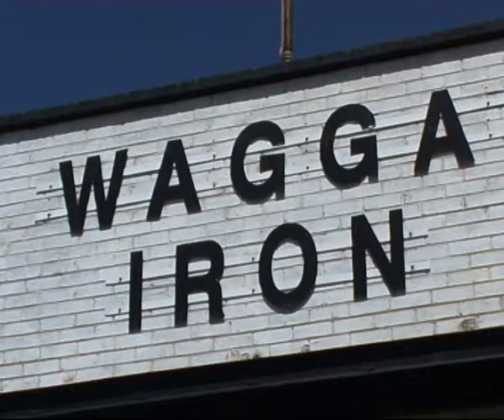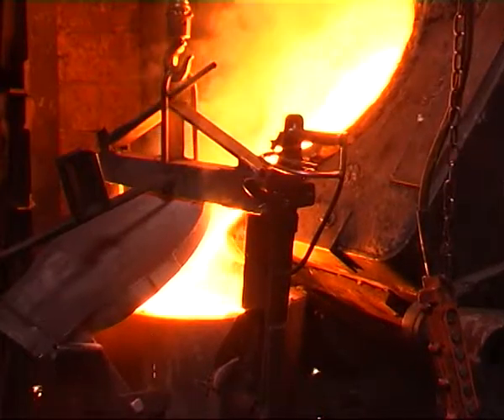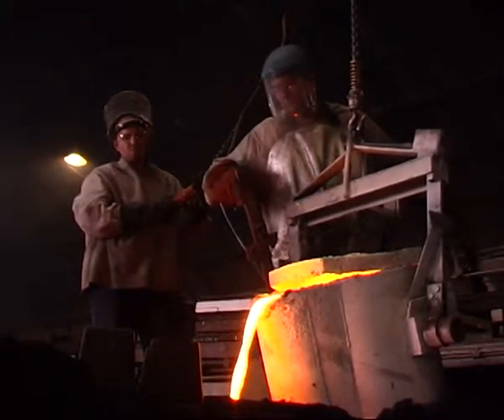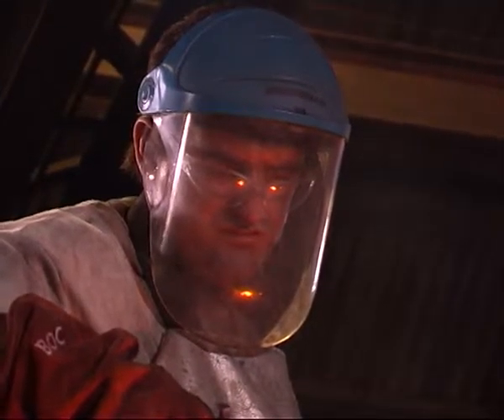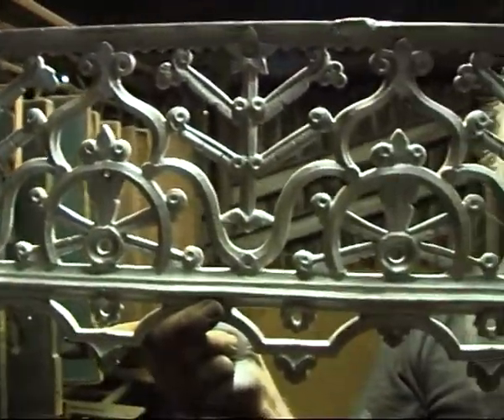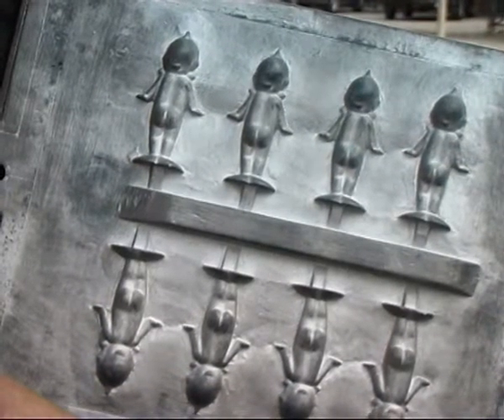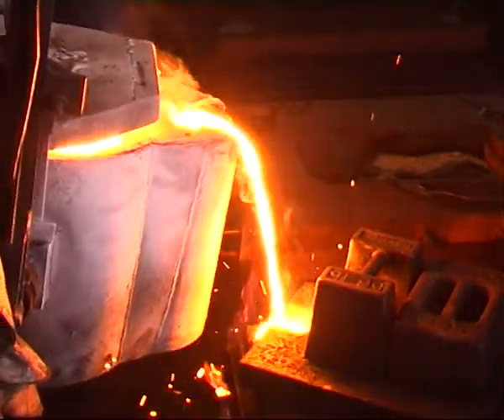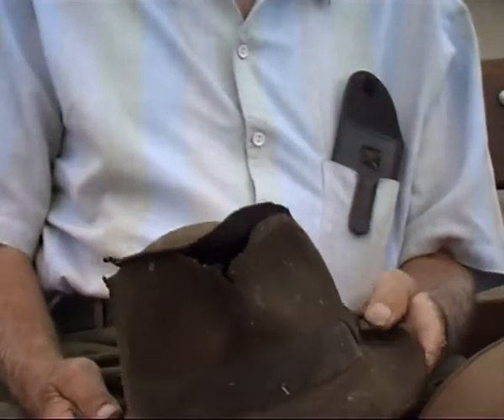The Wagga Wagga Iron Foundary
Interviews and historic footage of Wagga's iconic iron foundry.

This film was made as part of the Made in Wagga exhibition, which was presented by the Museum of the Riverina in 2005. The exhibition explores six key themes relating to things Made in Wagga.